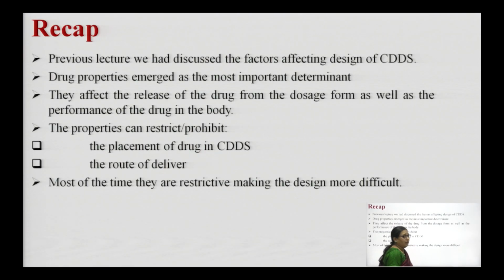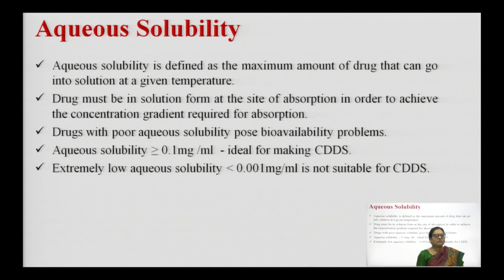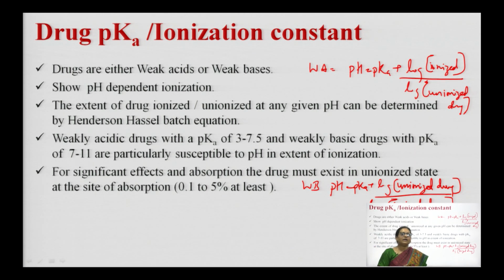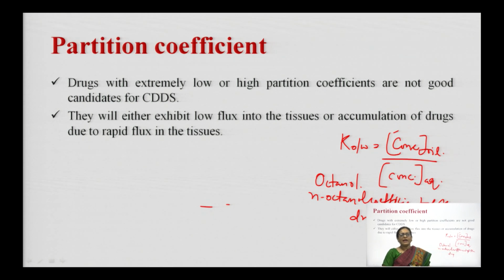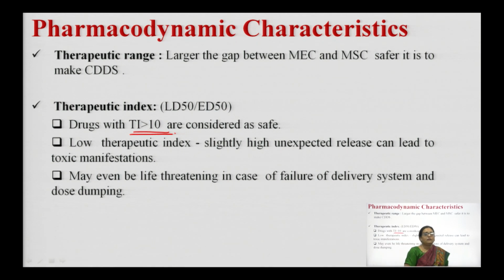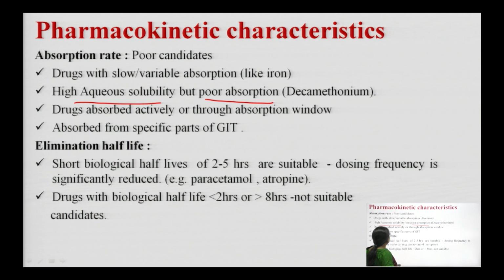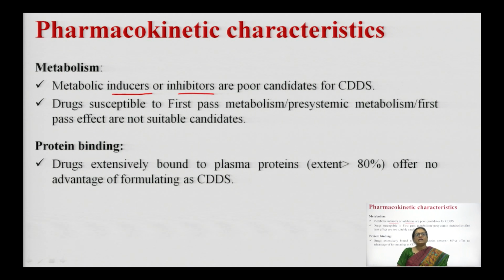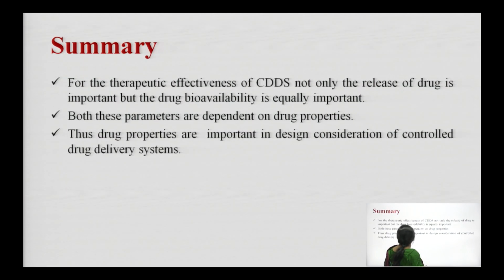Novel Drug Delivery Systems (NDDS) Controlled Drug Delivery Systems L-3 | AKTU Digital Education